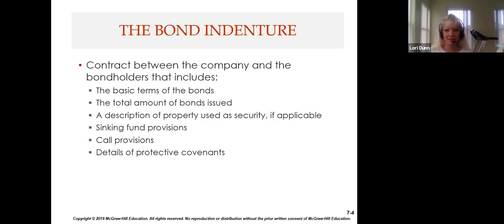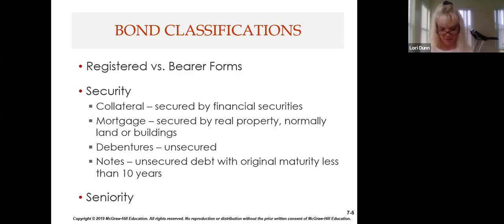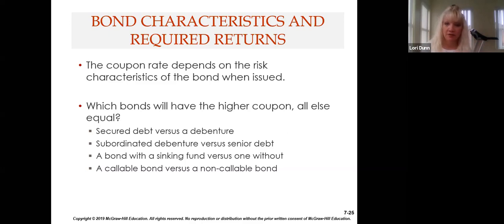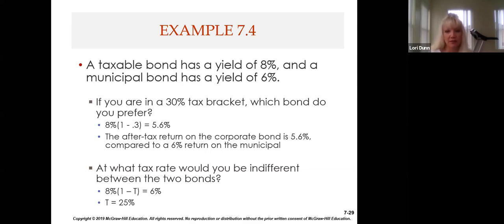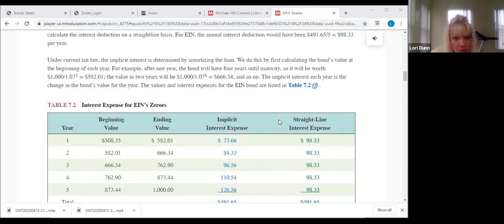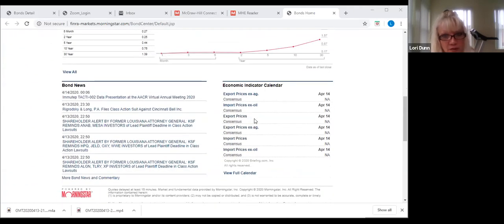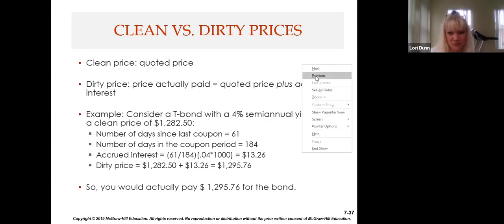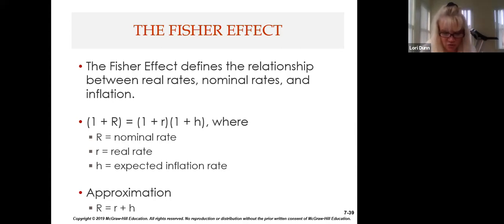FIN 101 lecture April 14